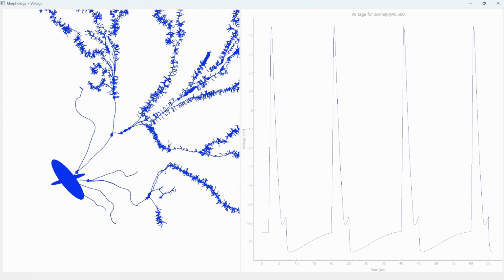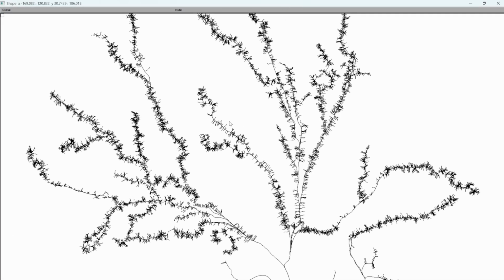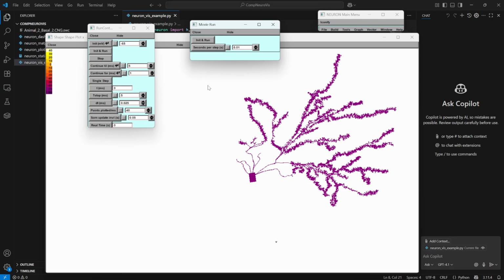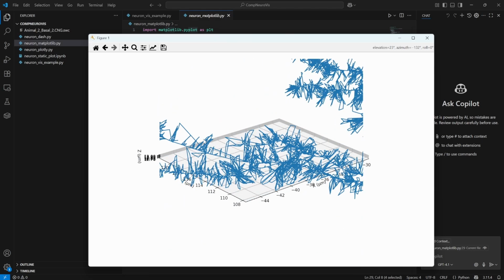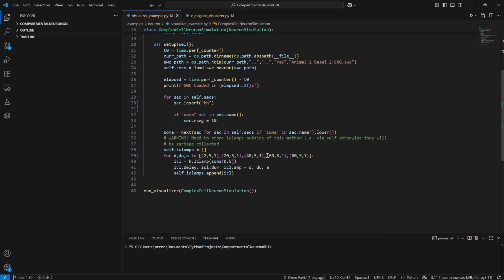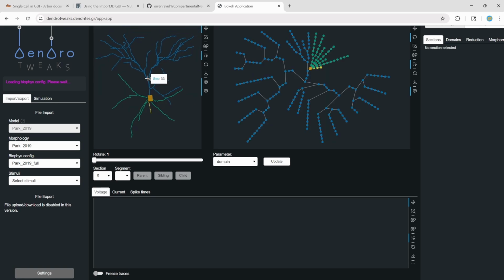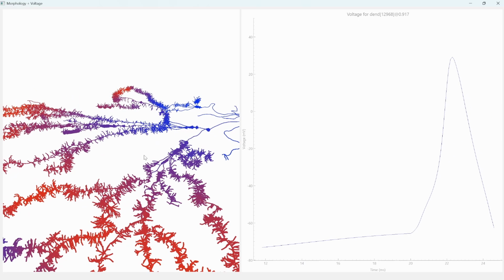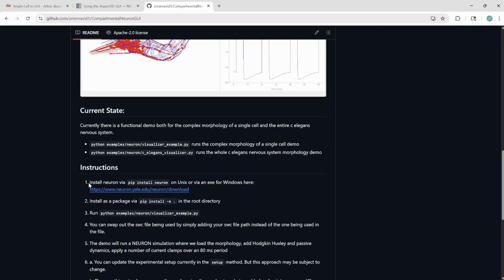Neuroscience Visualization Just Got An Upgrade